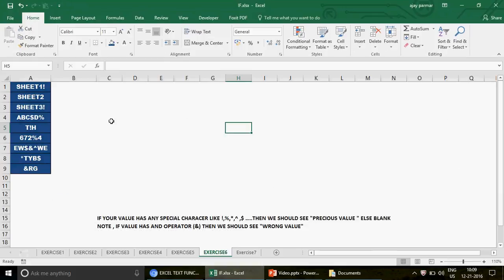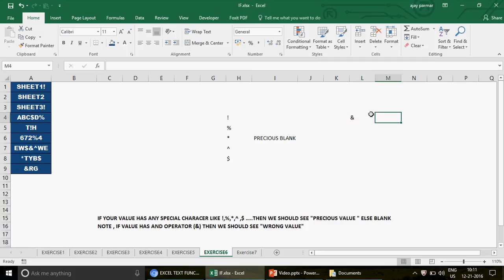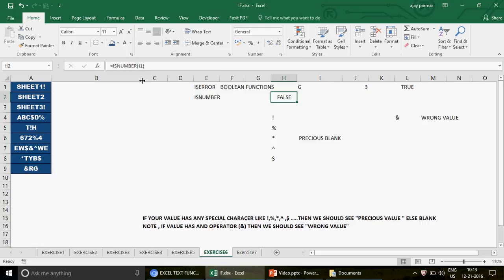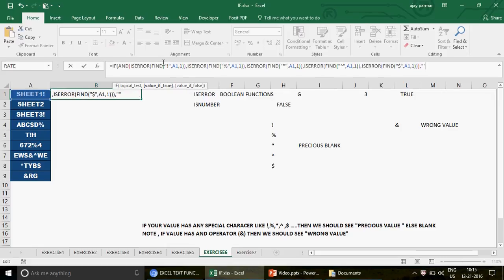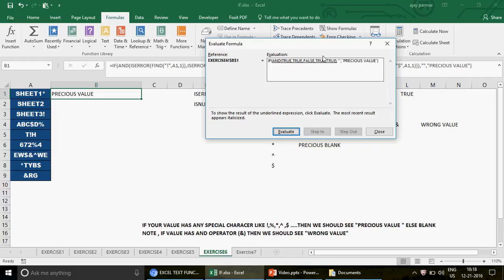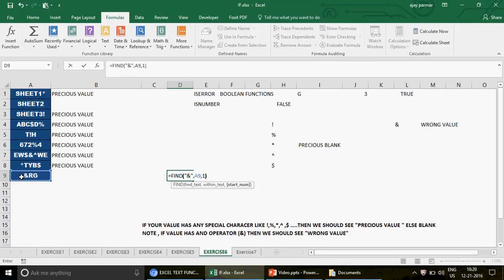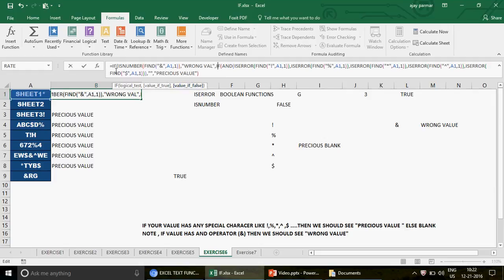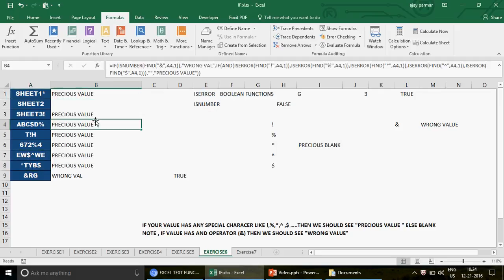Learn Excel - Video 295- Excel Interview - Highly Advanced IF Find ISERROR ISNUMBER-All in one